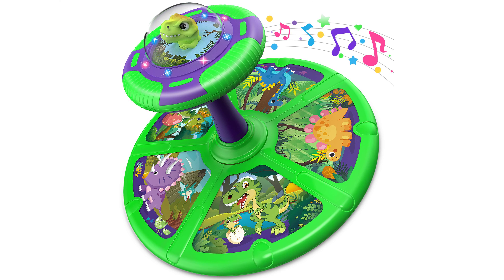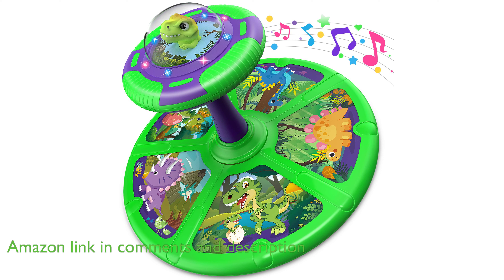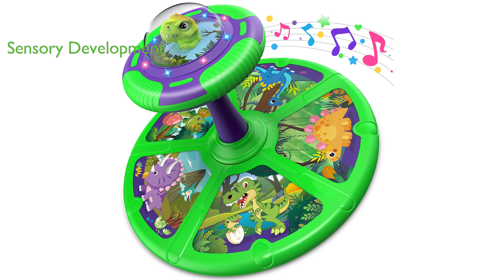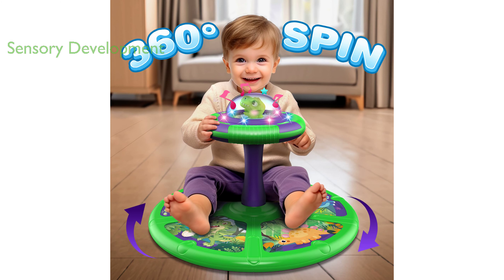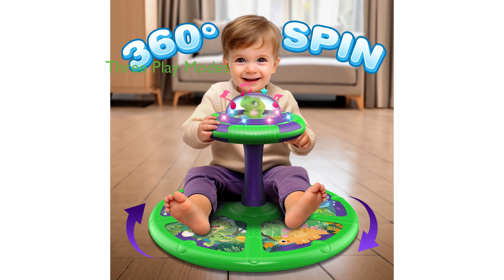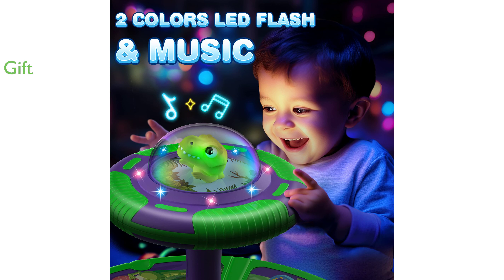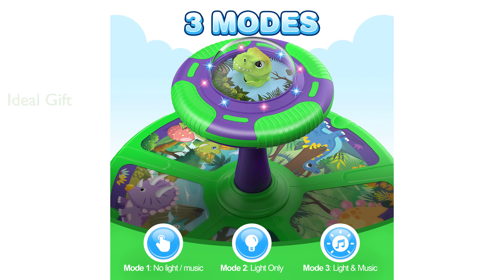Review: Flooyes Dinosaur Sit and Spin. ESSENTIAL details.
The Flooyes Dinosaur Sit and Spin is a whimsical, dinosaur-themed toy that sparks the imagination of toddlers, transporting them to a world filled with fun and adventure.

This toy not only adds an element of fun but also enhances sensory development with its three different types of music and two-color flashing lights, offering a delightful visual and auditory experience.

The sit and spin toy offers three play modes, including a light mode with soft flashing lights and a music mode with upbeat tunes, providing a variety of entertainment options.

With a sturdy design and a maximum weight capacity of forty-two pounds, this toy is safe for energetic toddlers and helps them develop balance, coordination, and motor skills.

The Flooyes Dinosaur Sit and Spin toy, with its unique flying saucer shape, is an ideal addition to any toddler’s toy collection, making it a perfect birthday or Christmas gift.

At a price of sixty-nine point ninety-nine dollars and with a review score of 4.2 based on 149 reviews, this product offers good value for money and is well received by customers.